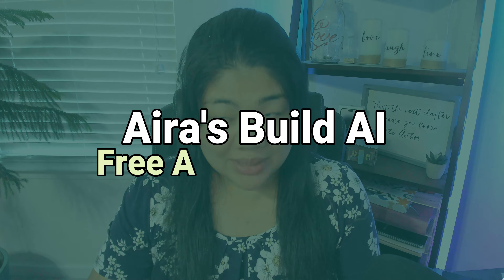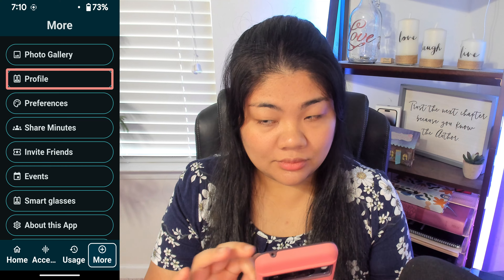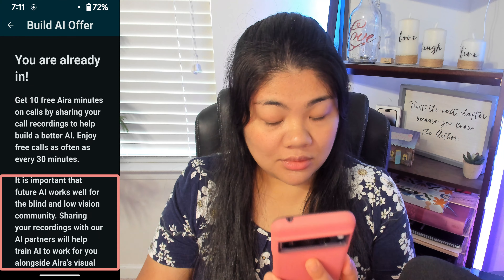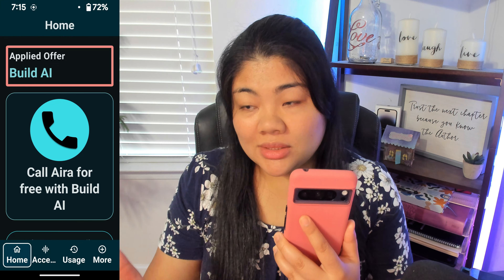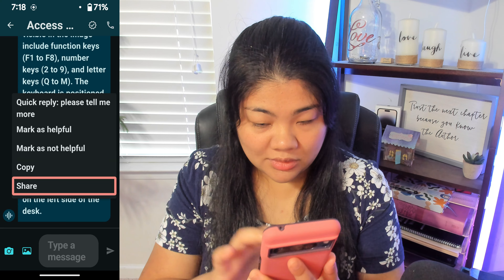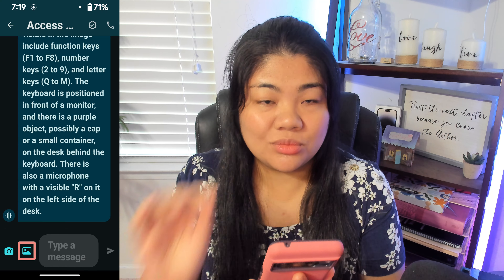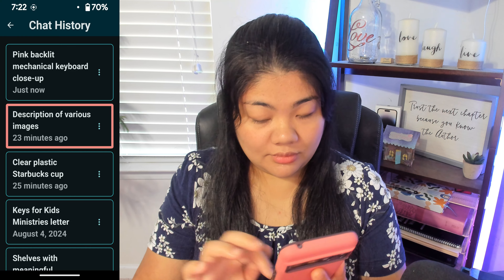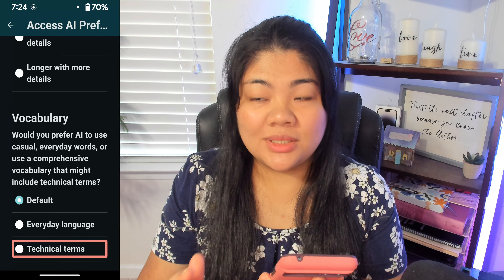FREE Aira Calls with Build AI and NEW Access AI Verify and other Aira updates!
Out of the different accessibility AI apps out there, I prefer using Access AI. And now, I've opted into Aira's Build AI, a program where you get free access minutes when you agree to share your interactions and agent call recordings to teach AI. It's also pretty cool to have the new Aira Verify feature and new preference settings on Access AI. It also has a dark mode, history of past AI conversations, and the ability to attach more than on picture at a time with a question. Let me know what you think and if you'd try this!

Video Chapters
0:00 – Intro
0:45 – How to Join and Leave Build AI
3:29 – Access AI and Aira Verify
8:21 – Access AI Preference Settings
9:18 – Thoughts on Build AI and Access AI